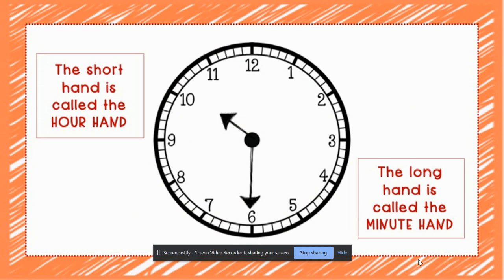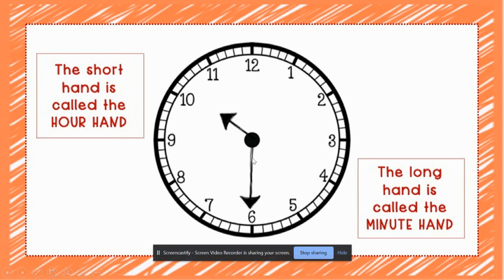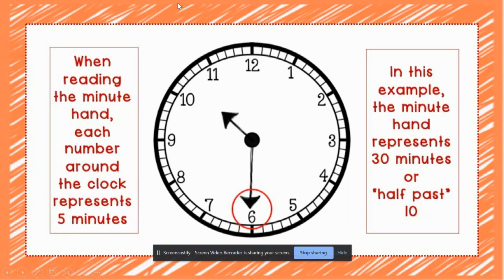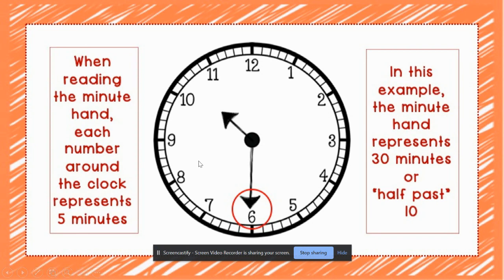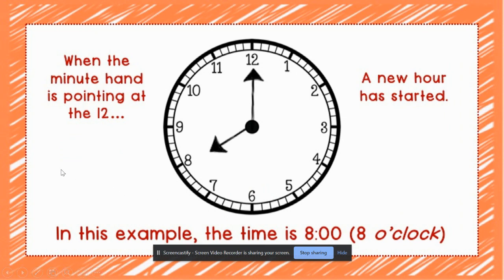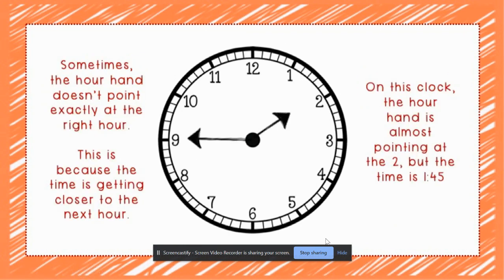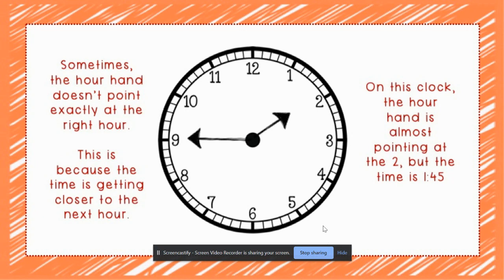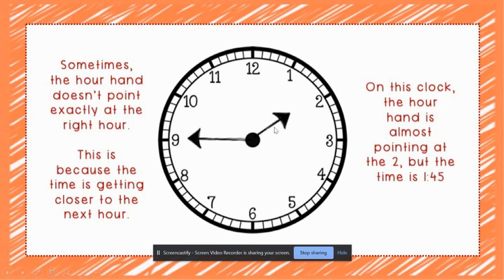Day 28 - Math Part 1